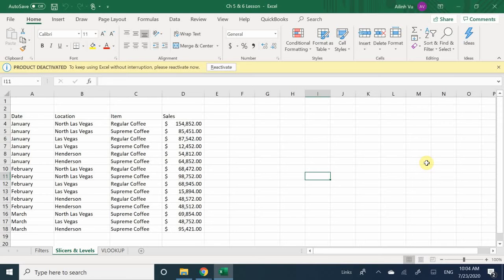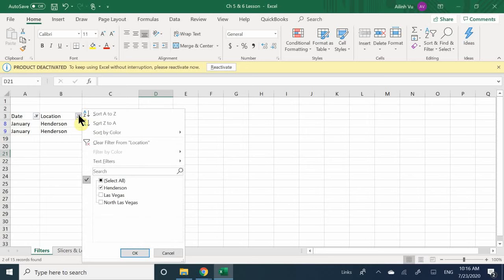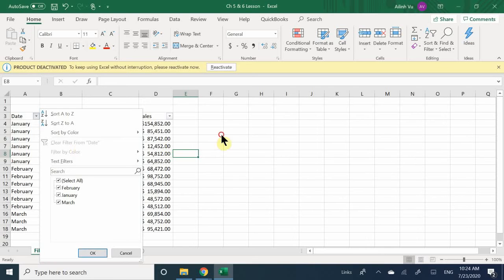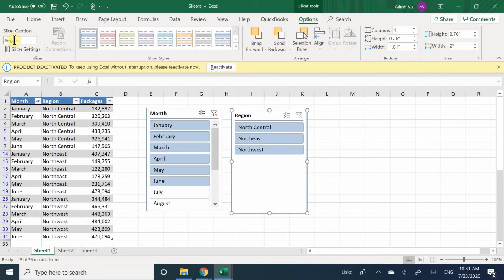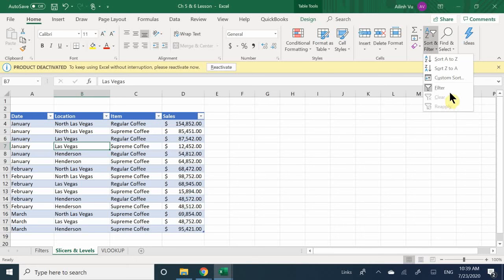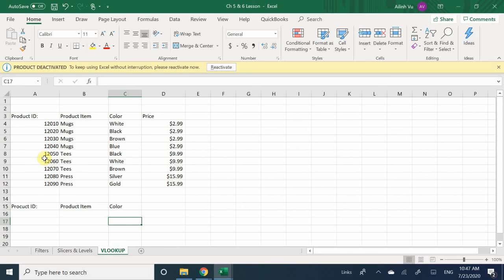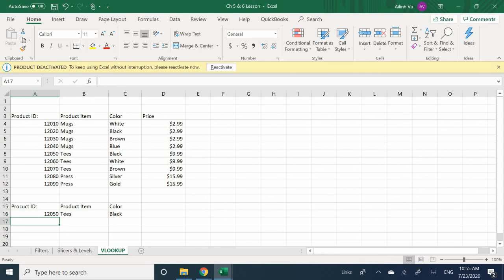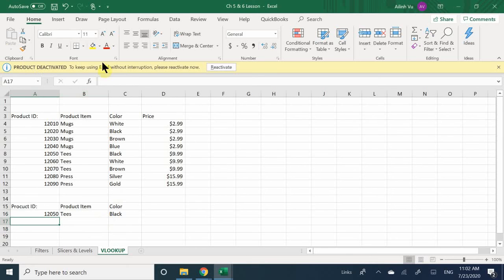EXCEL CH 5 & 6